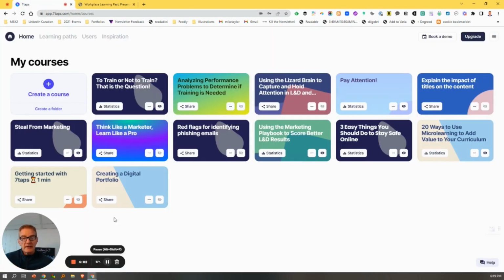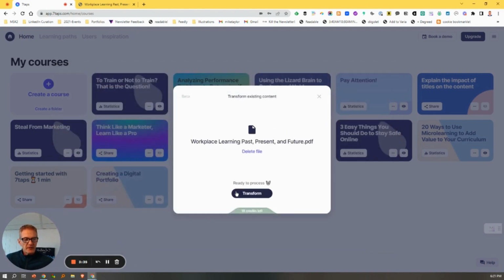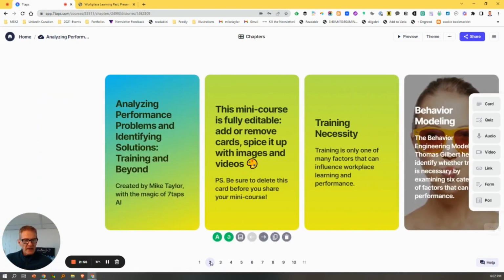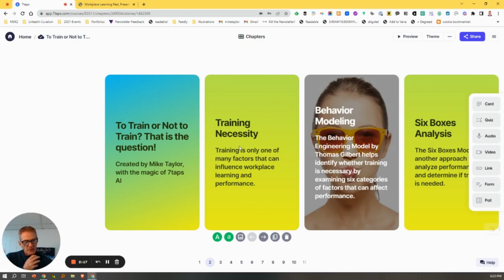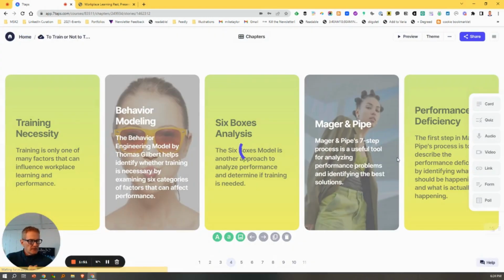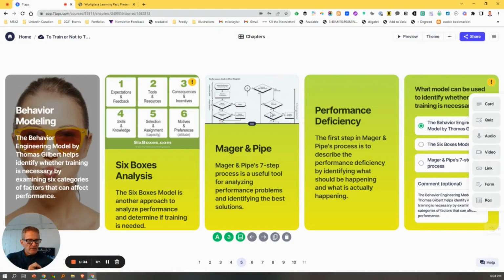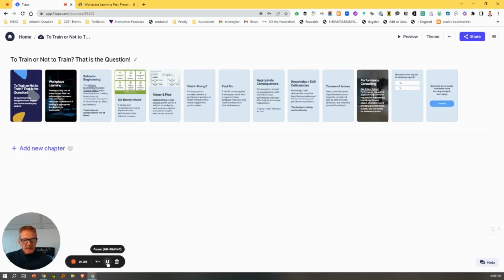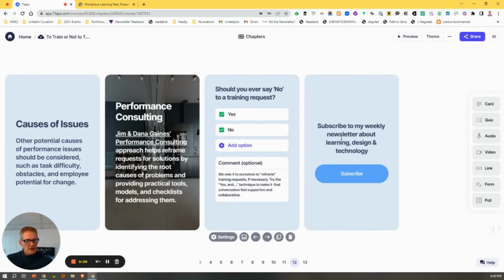7taps AI Transformation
I wanted to share some key takeaways from a recent talk I did and 7taps is a quick and easy way to do that but it was even quicker and easier than I thought it would be. They have a new AI transformation feature that will build your micro-course form existing content.  You can toss in a file like a PowerPoint deck or a PDF or give it a URL—from YouTube or Google Docs, etc. —and watch as it whips up a microlearning course in less time than it takes you to make a cup of coffee. Add your personal touches, tweak or add your interactions, and voilà! No more of the awful copy-paste monotony or even worse - recreating stuff from scratch.